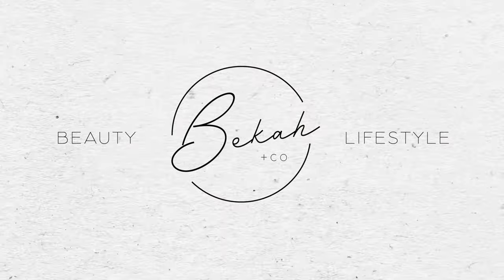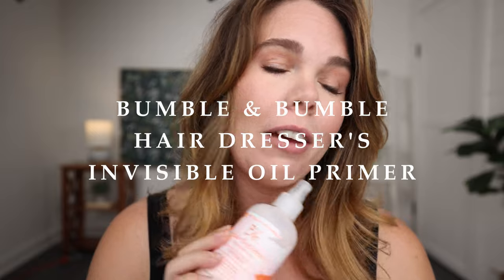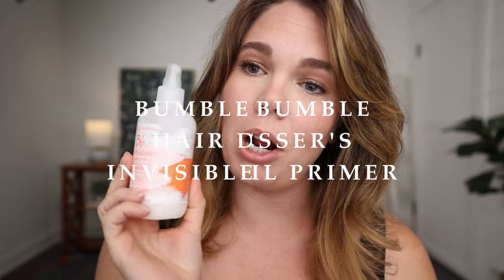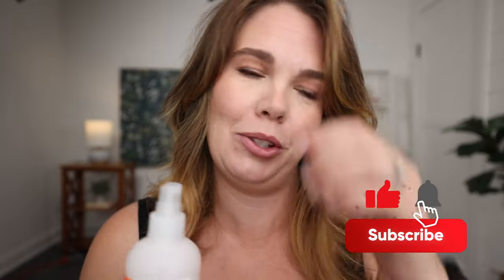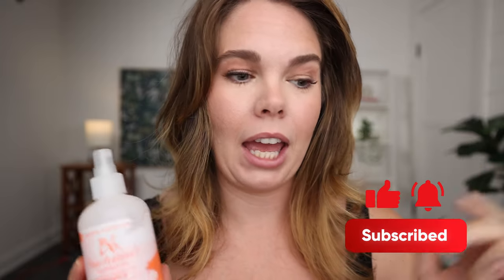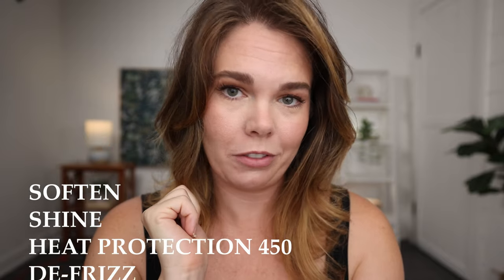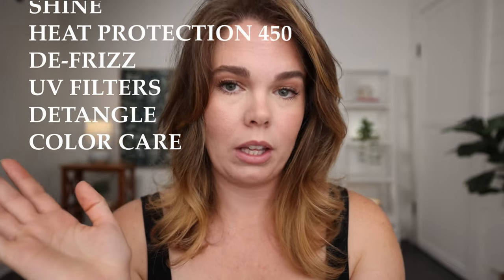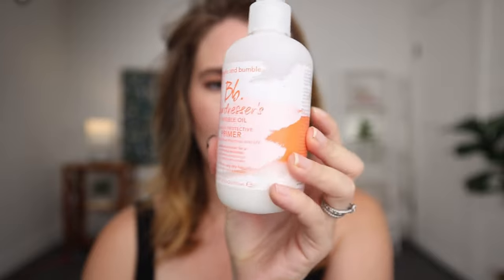The Best Leave-in Conditioner by Bumble & Bumble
As a hairdresser, if I could only recommend one hair care product for the rest of my life... it would be this amazing leave-in conditioner. I literally can't live without it. Once you try it, you'll never go back.

0:00 - The One Product I Can't Live Without
0:40 - The Benefits
1:25 - When to use??
2:40 - The Cost
3:08 - Who shouldn't get this
3:17 - How to use
3:40 - If you have fine hair...

In association with Kerastase USA.